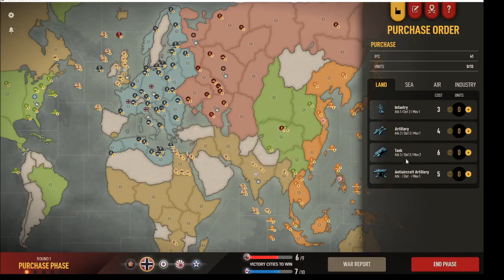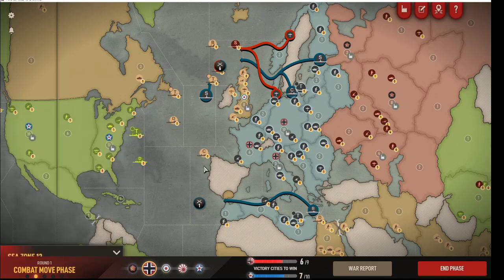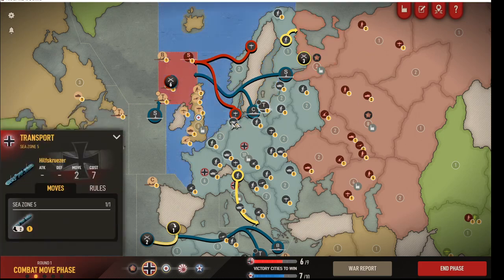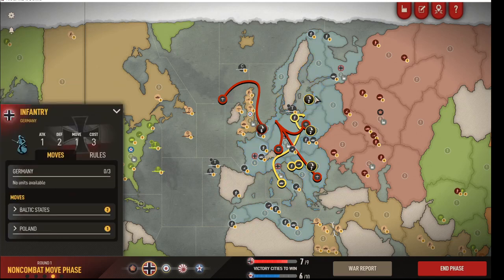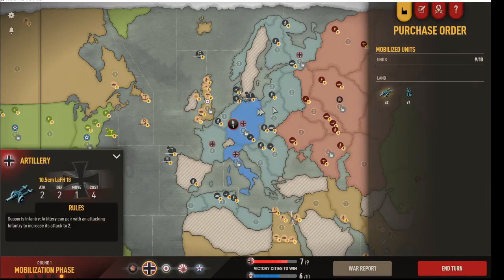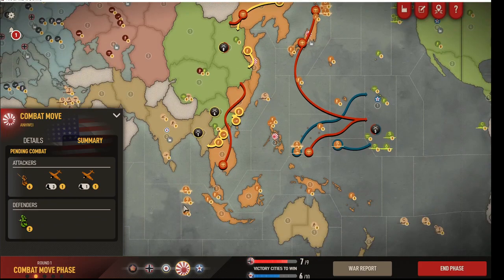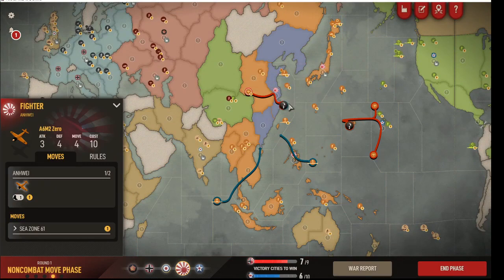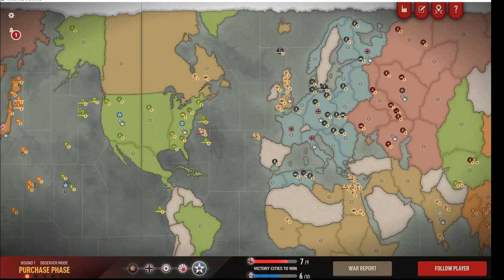Axis & Allies 1942 Online - TTG (Axis) vs Charmander (Allies) - Part 1